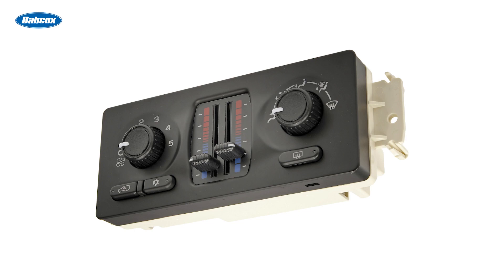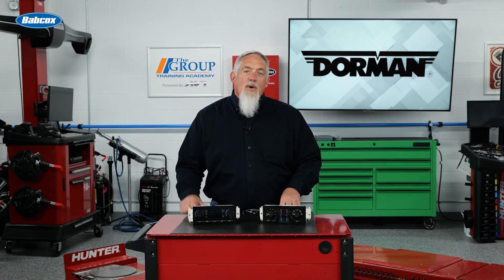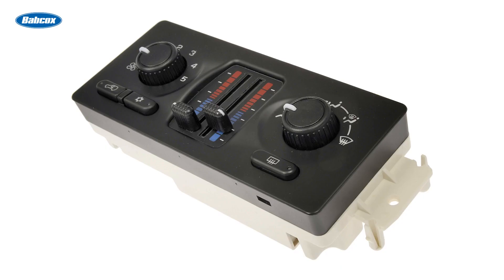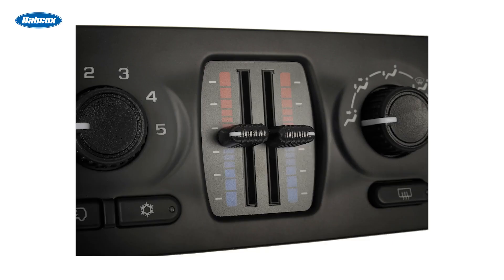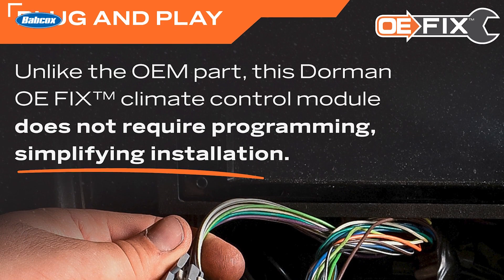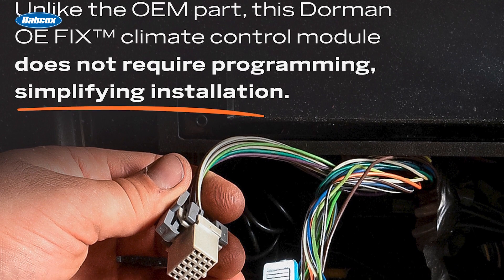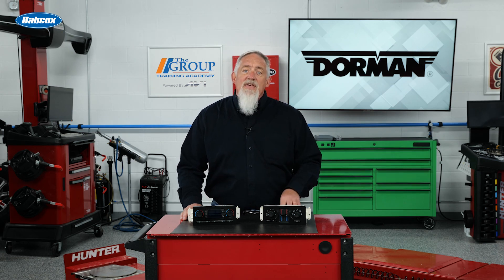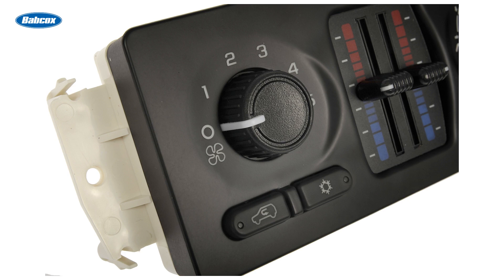Climate Control Modules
HVAC control modules may fail when the contacts and switches become inoperable.